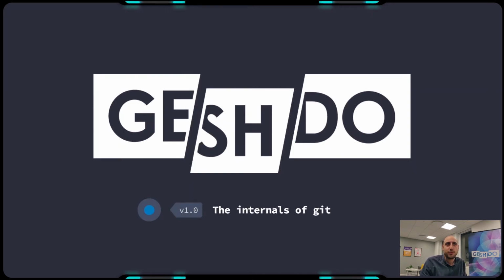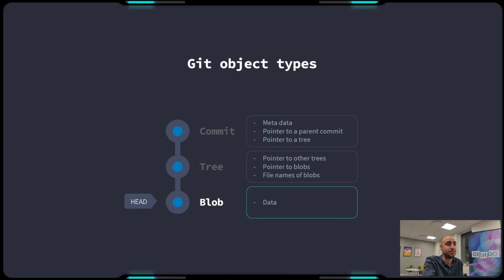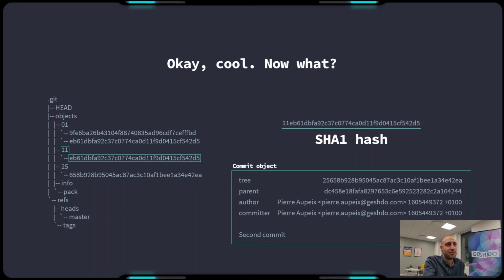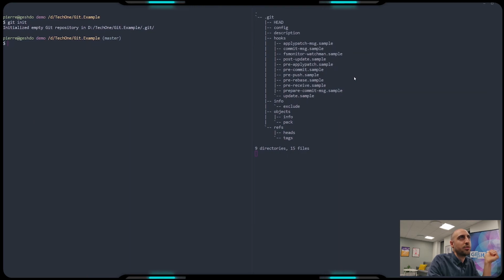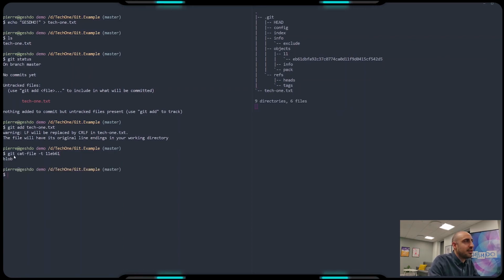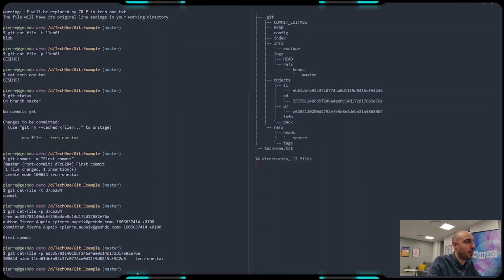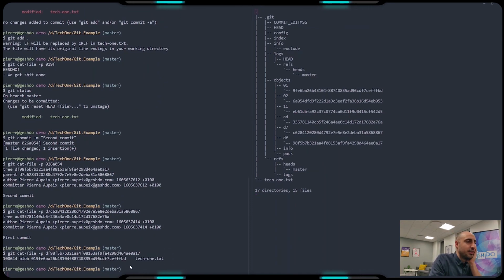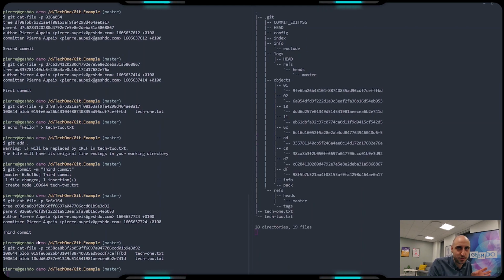TechOne - The Interals of GIT (2020-11-18)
Pierre is describing the internals of GIT, really useful information for any developer!